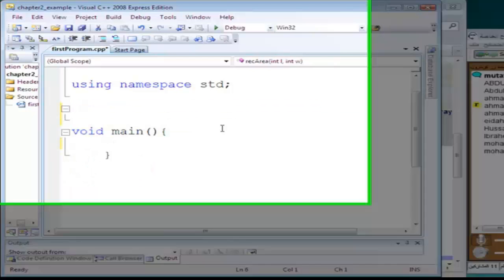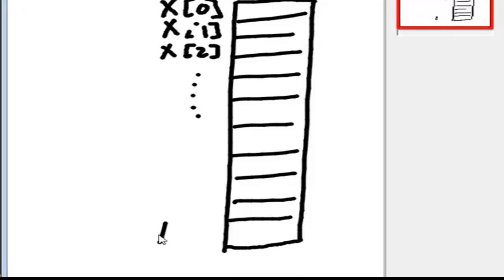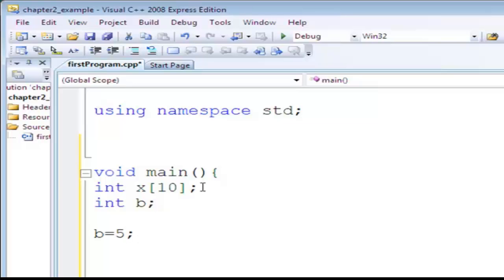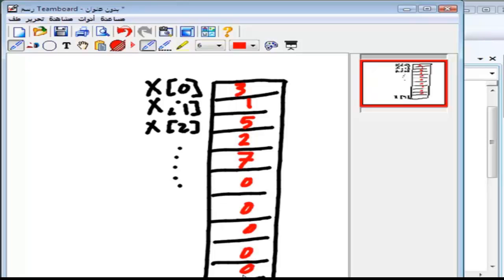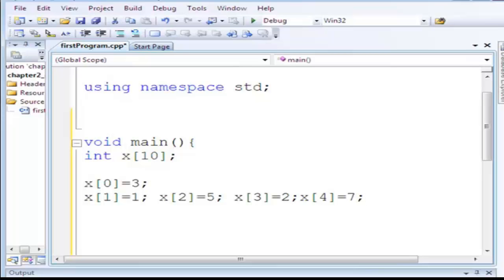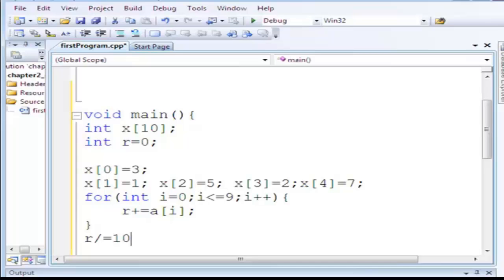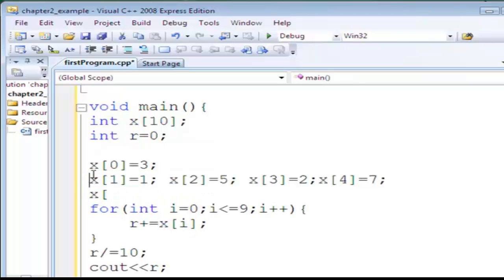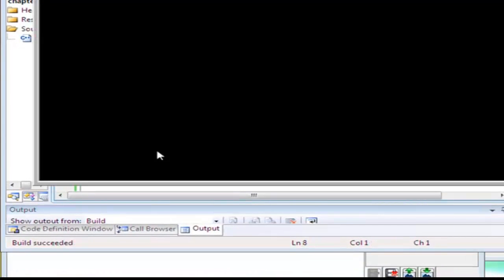L4.0 Arrays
مقدمة المصفوفات